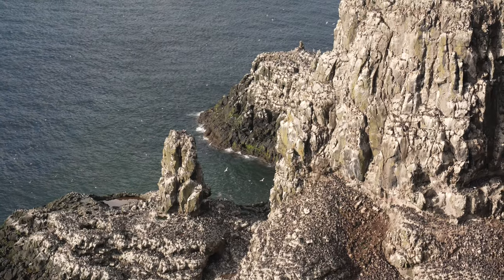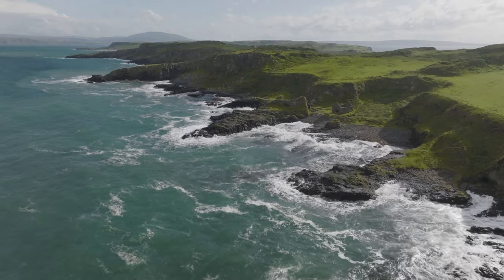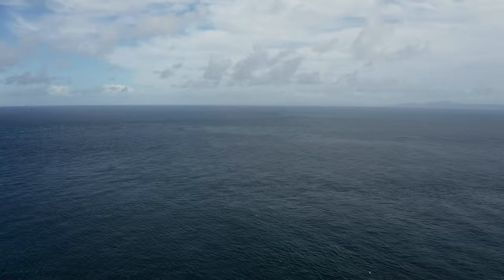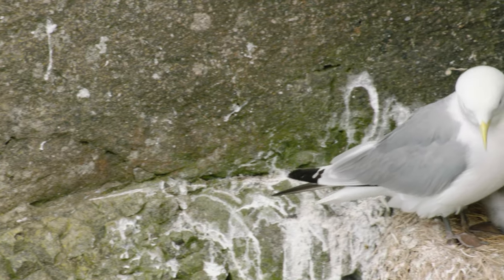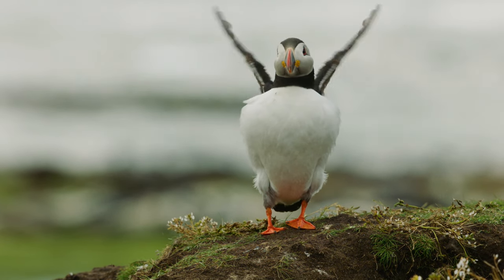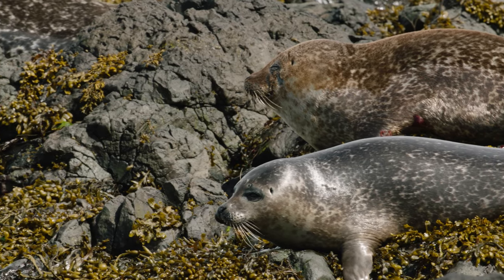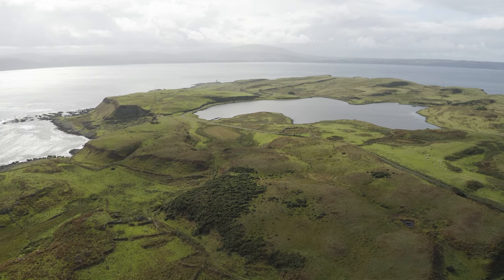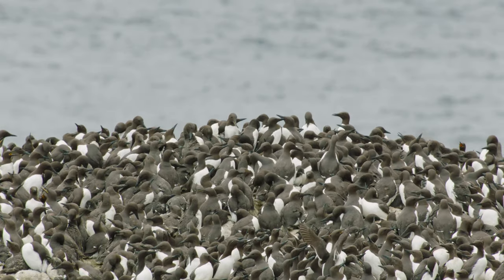Exploring Rathlin Island with RSPB Warden Liam McFaul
Head to Rathlin Island in Northern Ireland and experience life on an ‘untamed’ island in this fascinating film. Meet the wildlife with Warden Liam McFaul including Rathlin’s famous Golden Hares, one of the biggest Razorbill colonies in Europe and the much-loved Puffins. Plus discover what makes the island so important for seabirds.